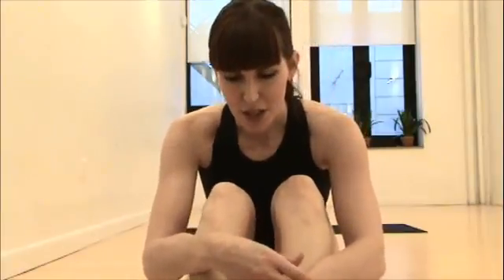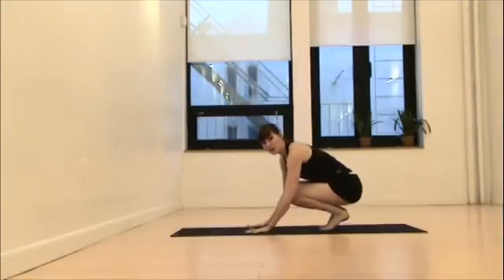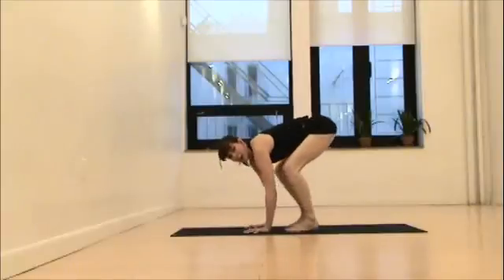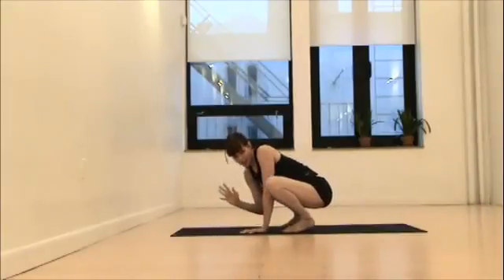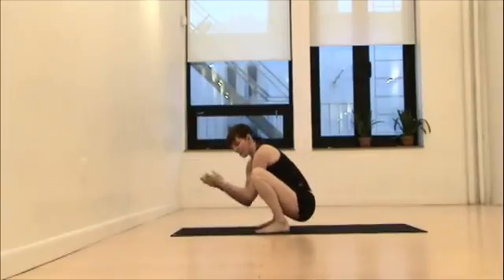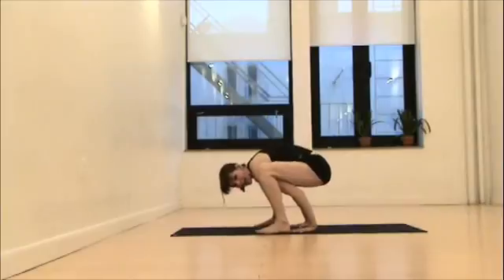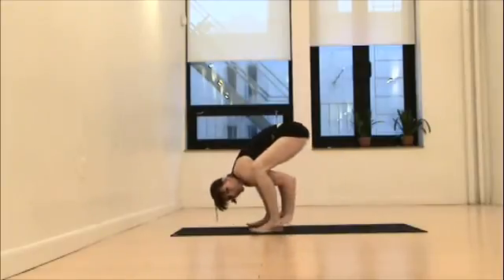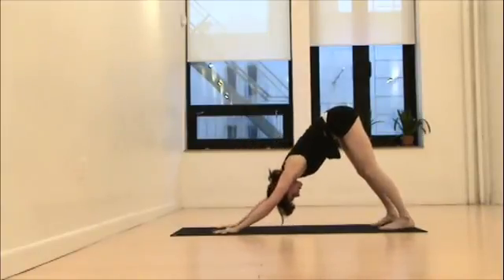Yoga Stretch - FUN WITH ARM BALANCES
Yoga Stretch -  AN ADVENTUROUS SEQUENCE FOR ANY LEVEL, TO LEARN THE FOUNDATION OF ALL ARM BALANCES, AND THEN AN ADVANCED SERIES OF POSES THAT BRANCH OFF OF THE ROOT.